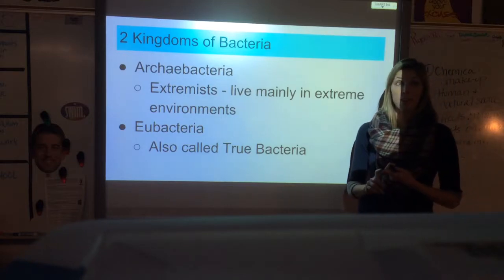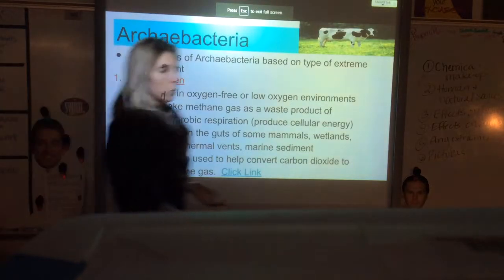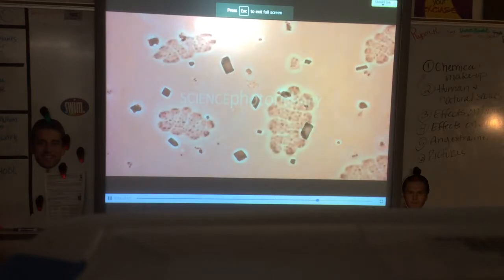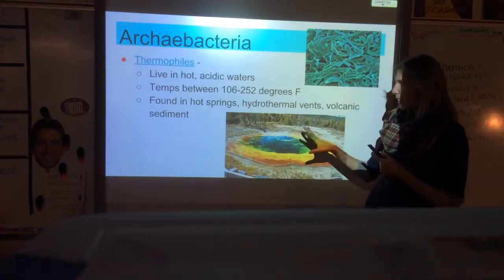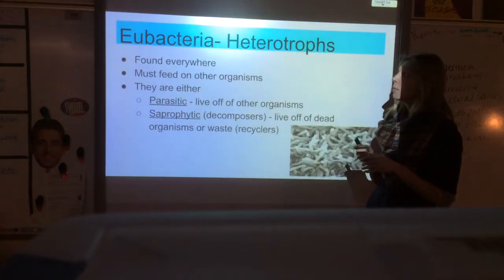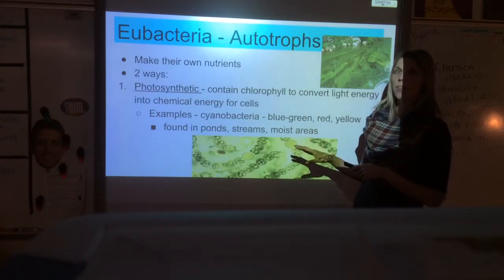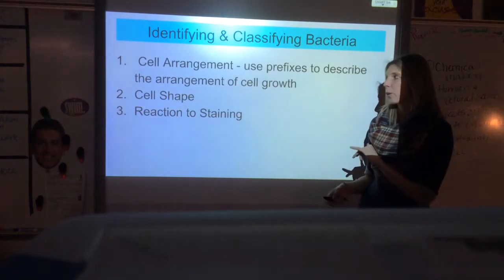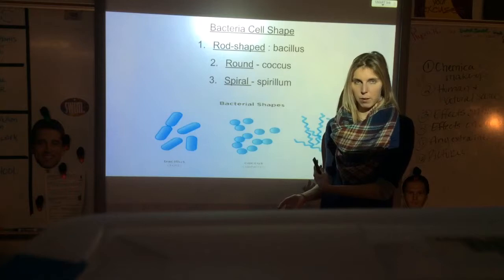Ms. Thuts Wednesday February 15th lecture